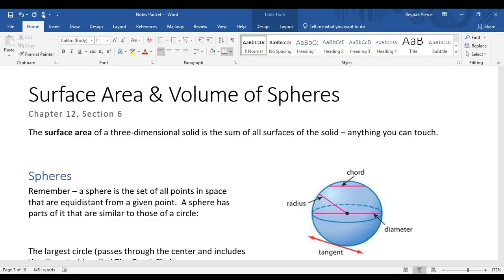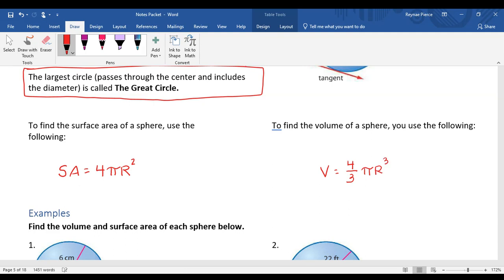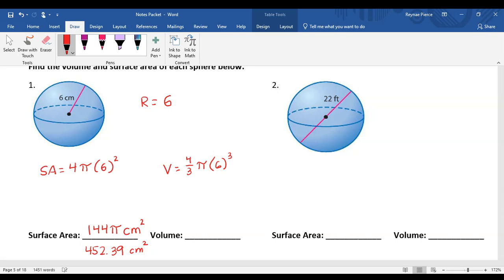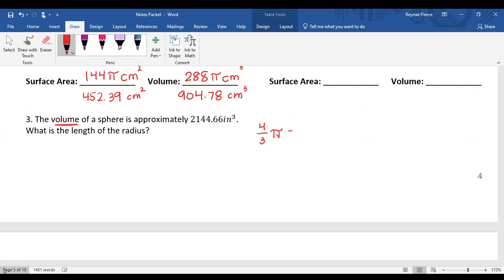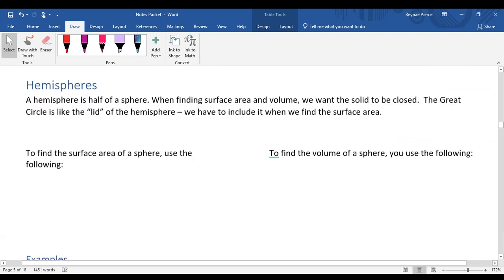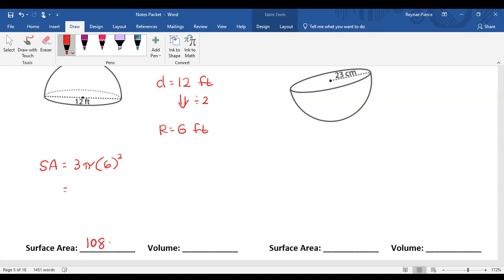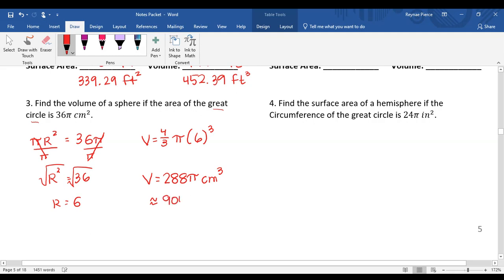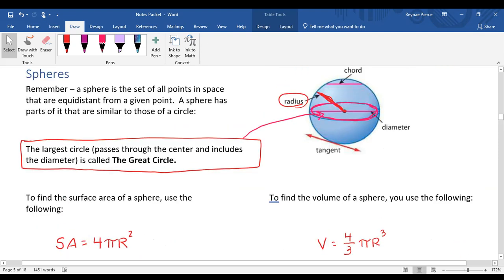SA, V of Spheres, Hemispheres